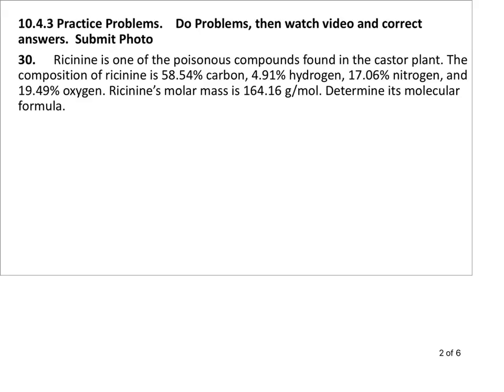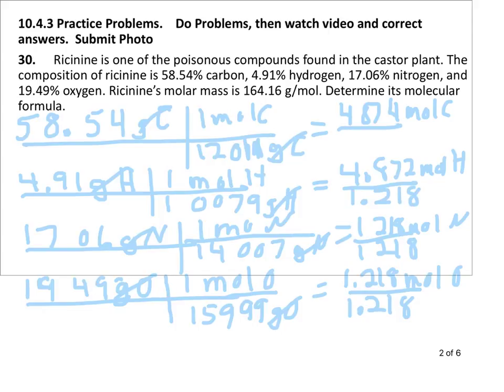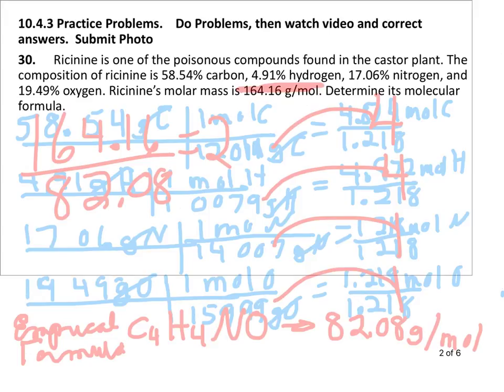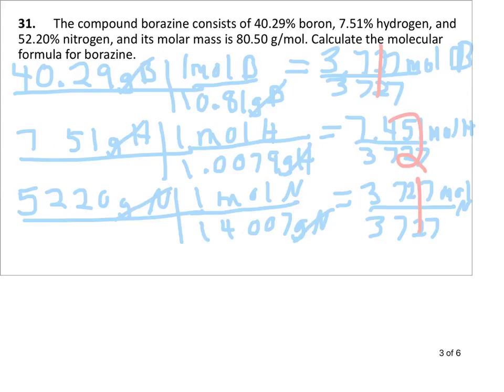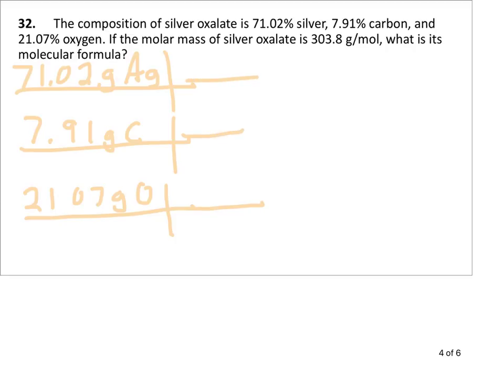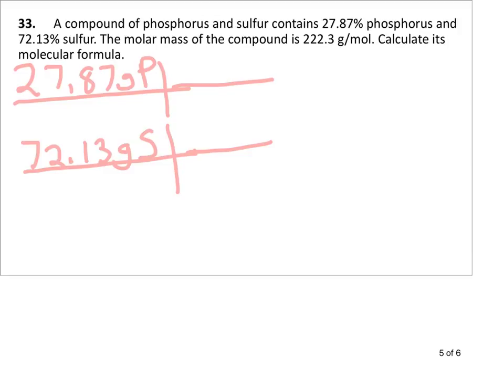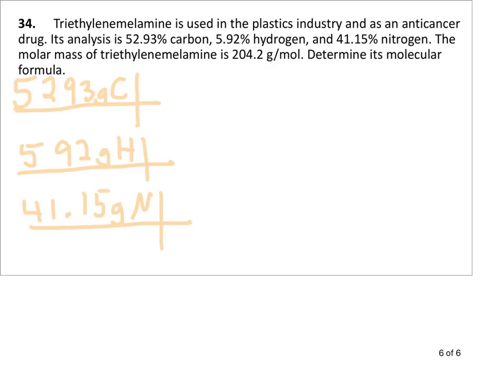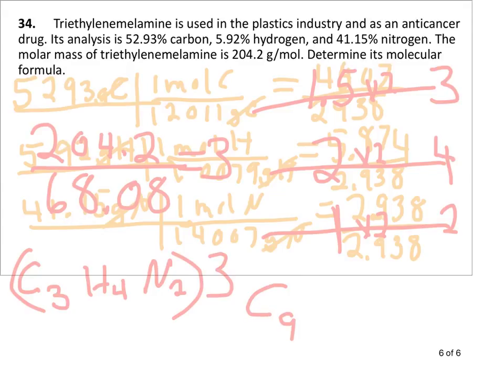Practice Problems 10.4.3